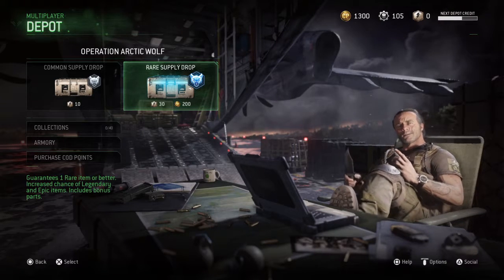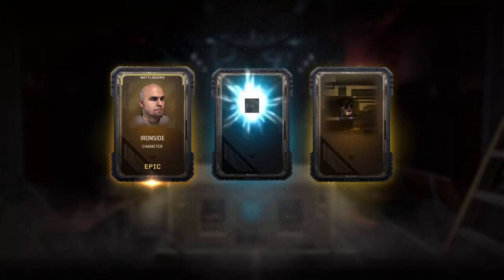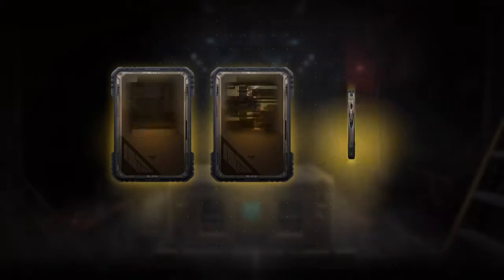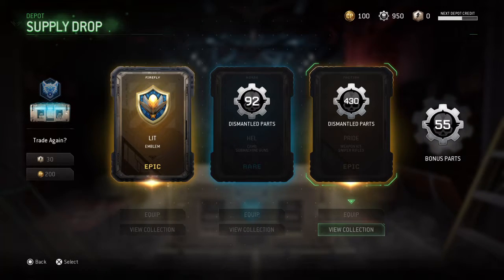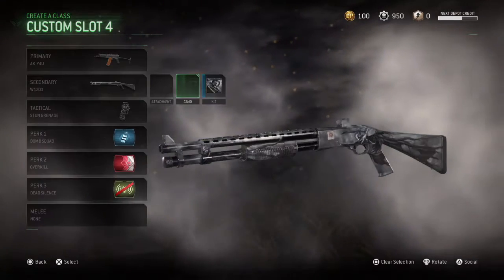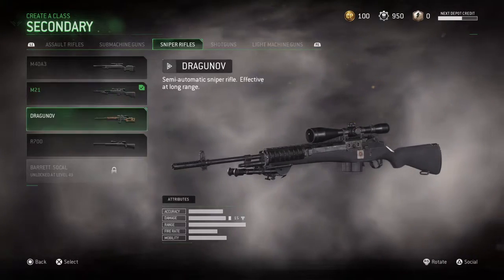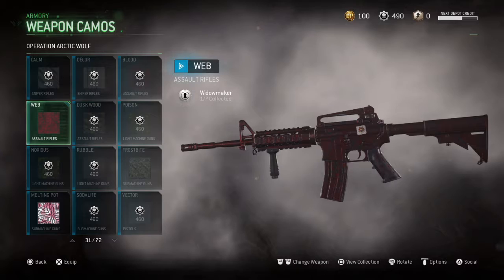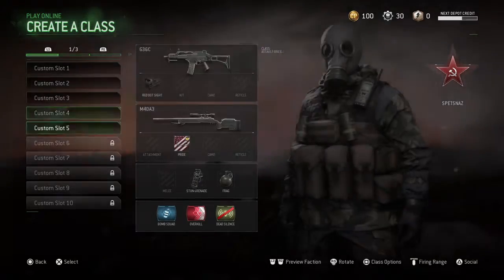MWR supply drop video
If great if you like a camo or clothing for your player call calling card for your game style and makes the game great ch701risgaming youtube like and sub enjoy the vieo thank you